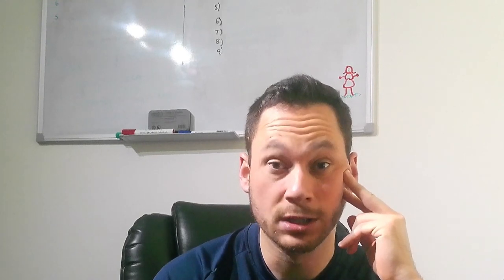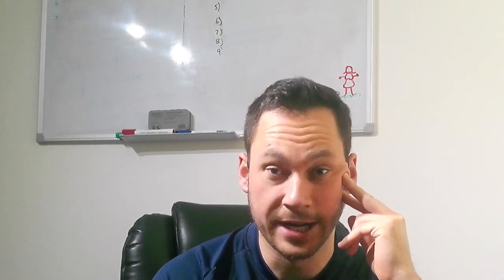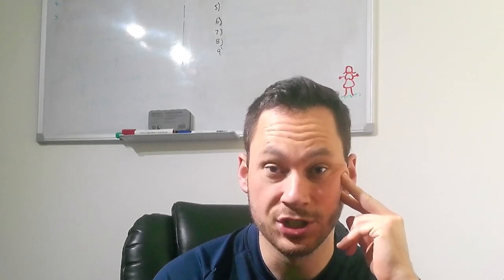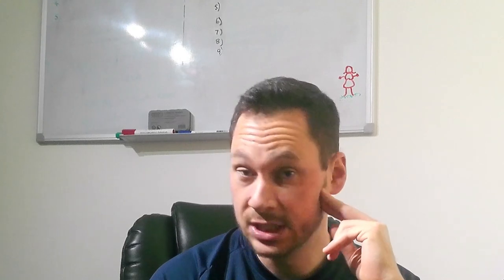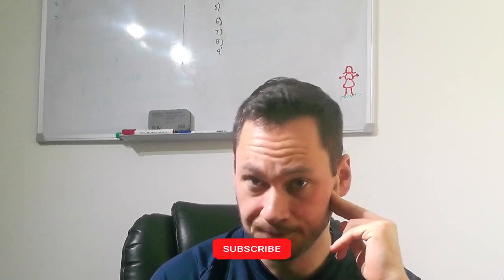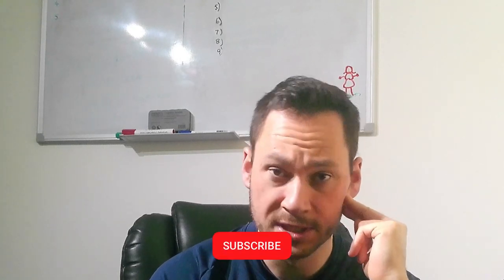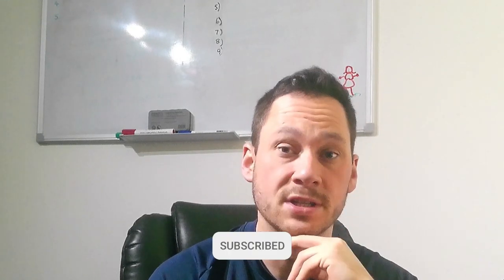Dominic Raab facing BULLYING inquiry!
Deputy Leader of the UK Government, Dominic Raab, has been accused of bullying. He is now facing an inquiry into his conduct, as approved by the Prime Minister, Rishi Sunak. Another embarrassing moment for British politics and a distraction that country does not need given we face the biggest crisis since WW2. THE TIME HAS COME FOR REFORM! MPs need to be controlled via an independent regulatory body given their conduct is so corrupt and self-serving

This follows AdzCast's recent video on former Health Minister Matt Hancock and his decision to abandon his duty as an MP and head to the I'm a Celebrity jungle for a bumper payday!

Join the Conversation! Partipipate in the AdzCast community